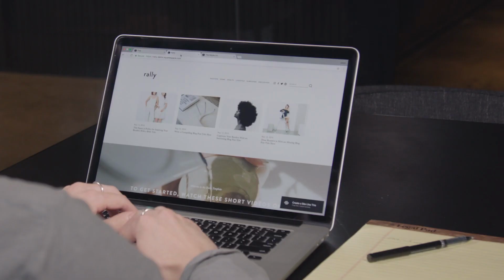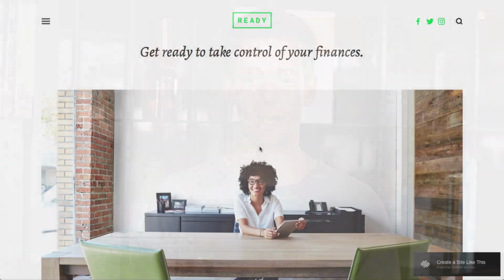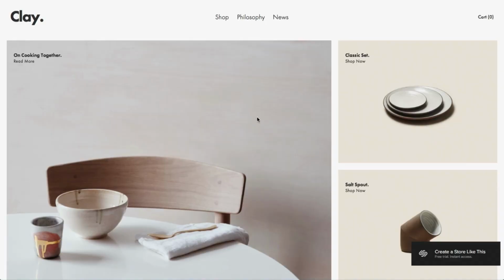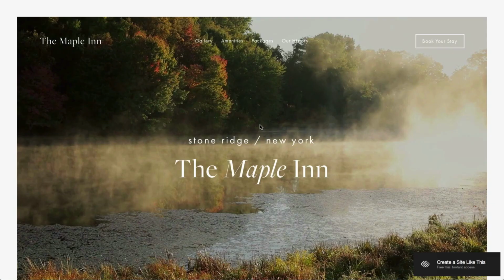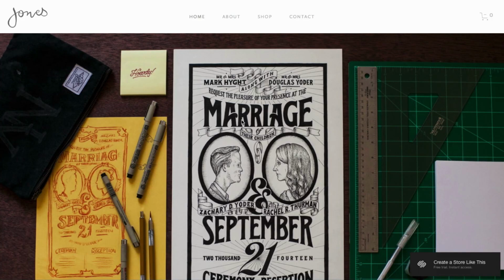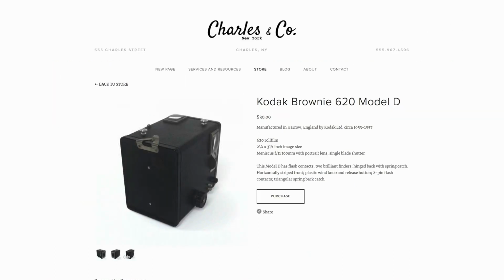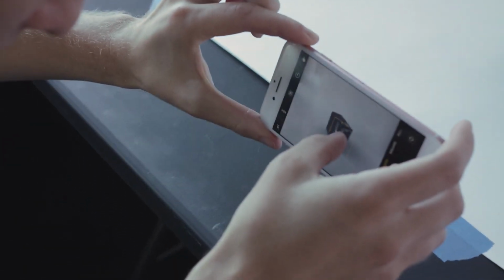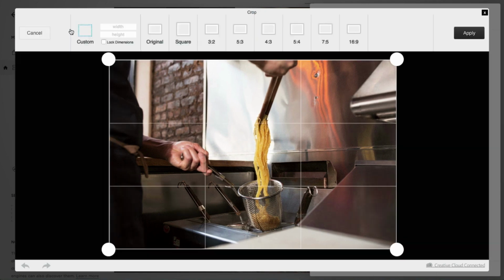Planning Your Images | Squarespace Tutorial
Images can make or break a website. Here are some tips to help you plan and select the best images for your site.